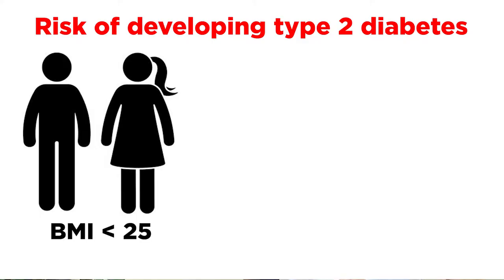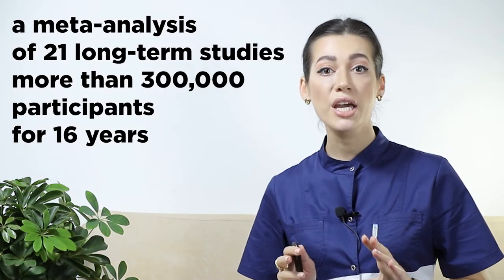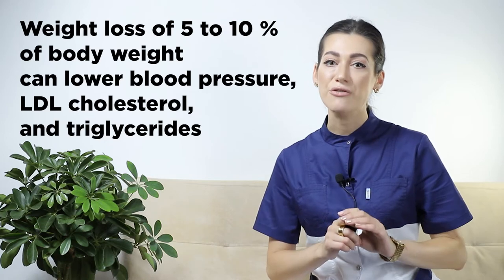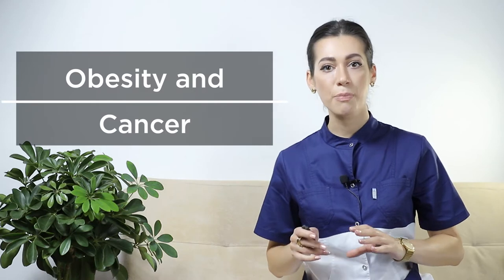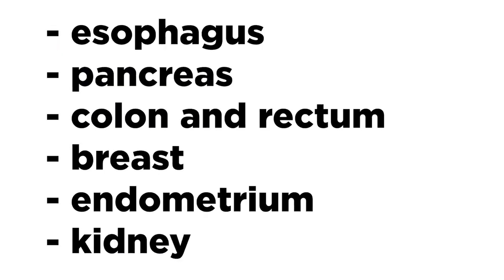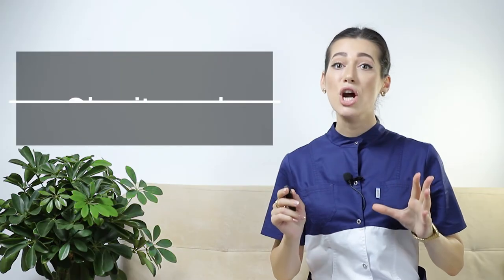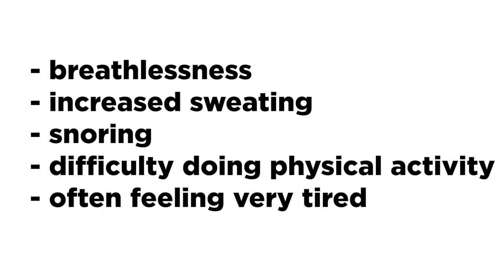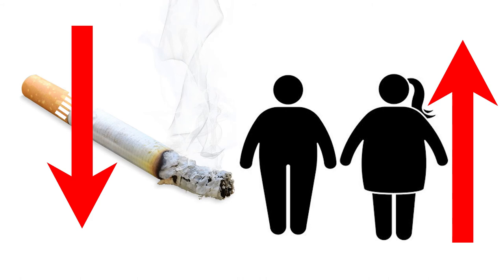Risks and Causes of Obesity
What kind of health consequences can obesity lead to? And what is obesity caused by?

Time stamps for this video:
0:34 Obesity and Diabetes
1:41 Obesity and Cardiovascular Disease
2:46 Obesity and Cancer
3:29 Obesity, Depression, and Quality of Life
3:49 Obesity and Reproduction
4:38 Other Health Outcomes
5:26  Obesity and Life Expectancy
6:03 Causes of obesity
References:
1) National Health Service (NHS). BMI healthy weight calculator.

2) National Institutes of Health (NIH). Dietary Supplements for Weight Loss

3) National Health Service (NHS). Obesity. Overview.

4) World Health Organization (WHO). Obesity and overweight

7) Exercise for improving outcomes for women with pre-existing diabetes and their babies